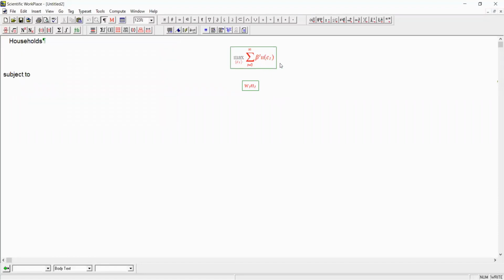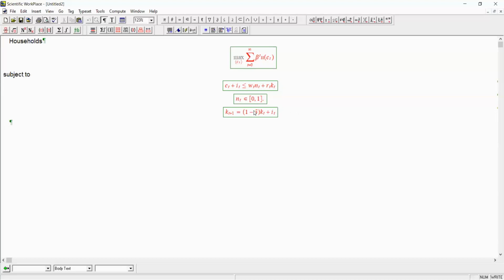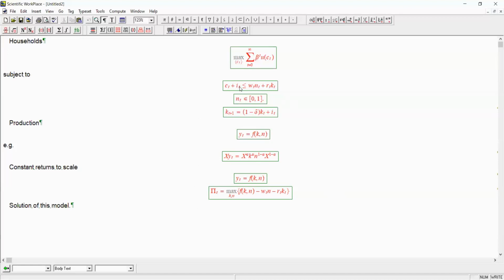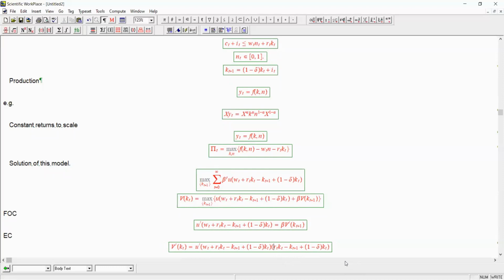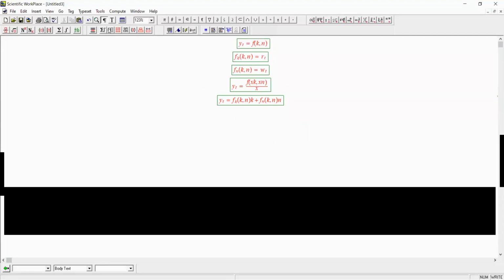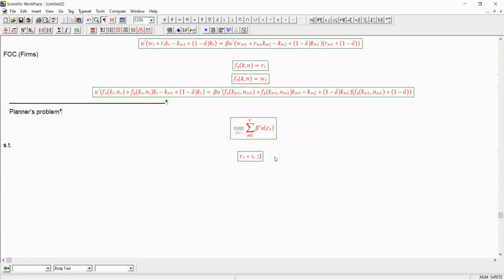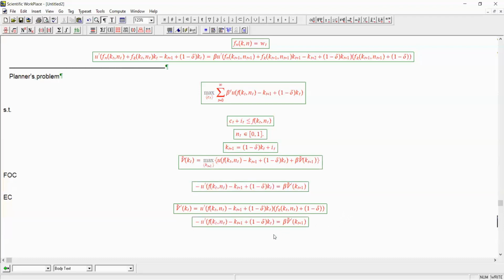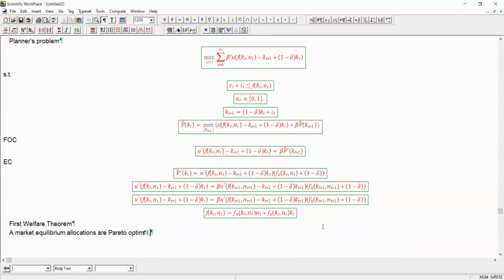First Welfare Theorem - Example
An example of the first welfare theorem. We introduce a market problem with households and firms, and show the equilibrium conditions are the same as when there is a "social planner" who makes optimal decisions.